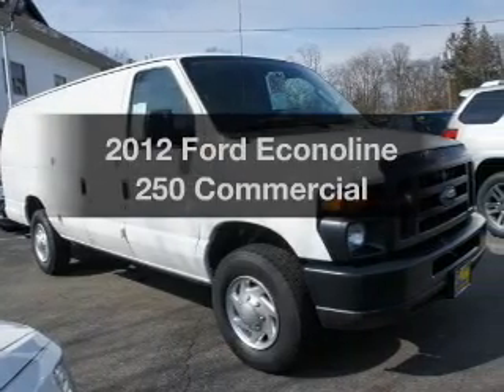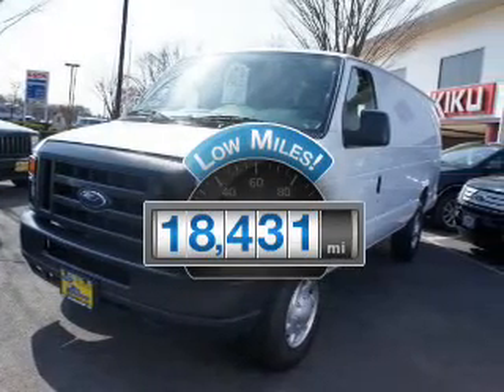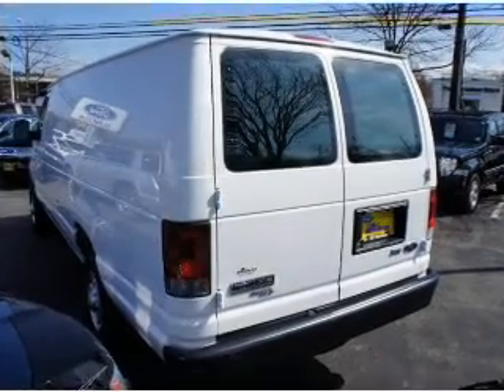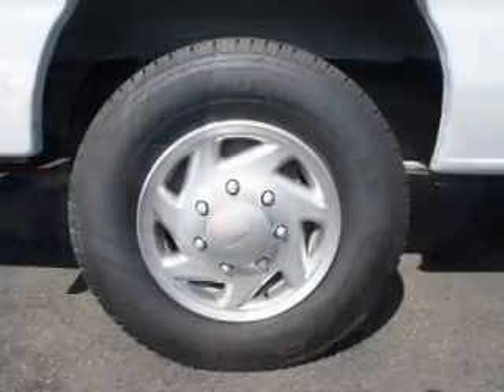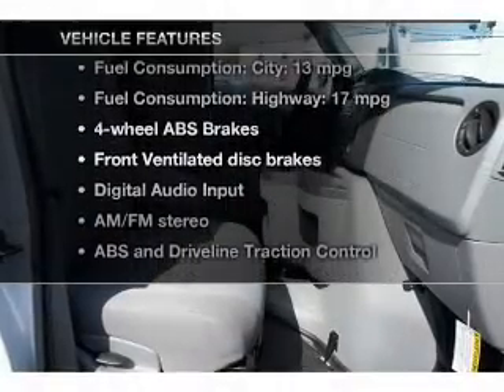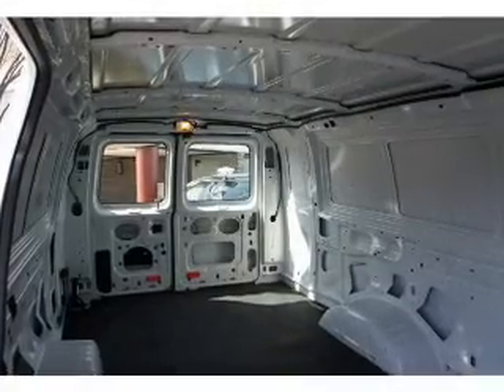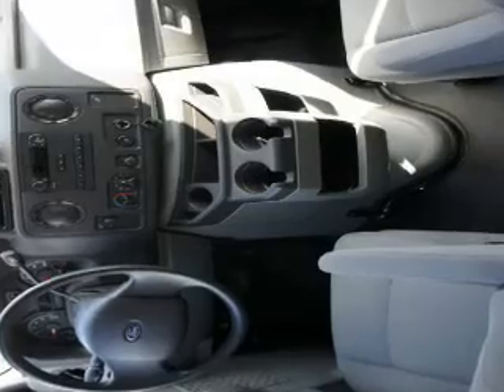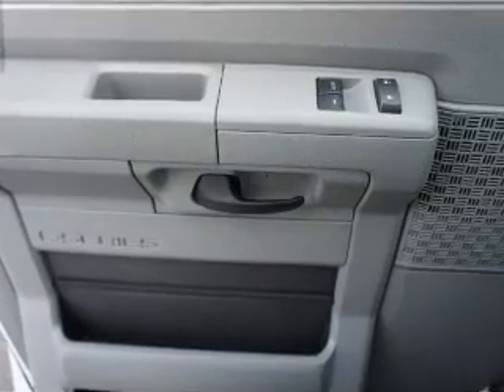2012 Ford Econoline 250 - Paramus NJ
Year: 2012
Make: Ford
Model: Econoline 250
Trim: Commercial
Engine: 4.6 liter 8 cylinder 16 valve
Transmission: 4-Speed Automatic
Color: Oxford White
Mileage: 18431
Address:
375 Route 17 South